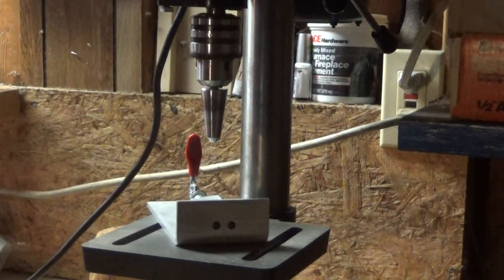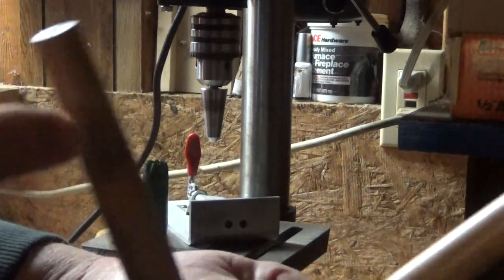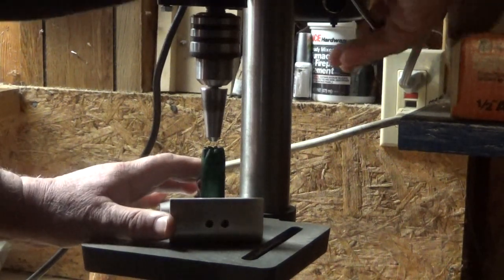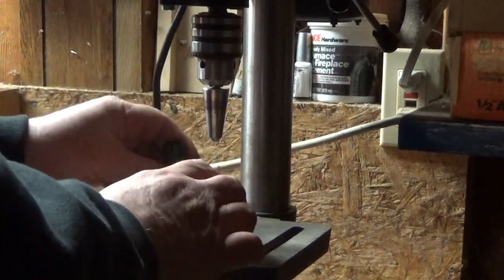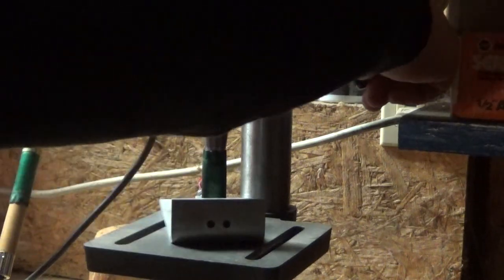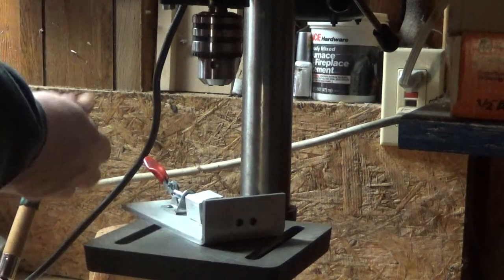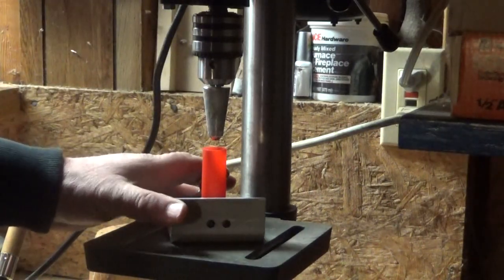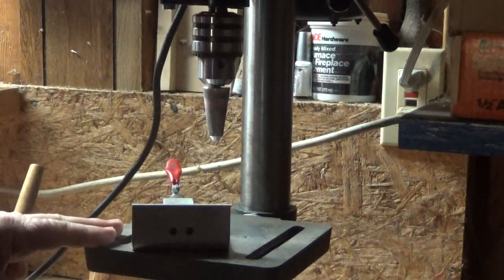BPI Hull conditioner and Skeever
A handy set tools for the shotgun reloading process.